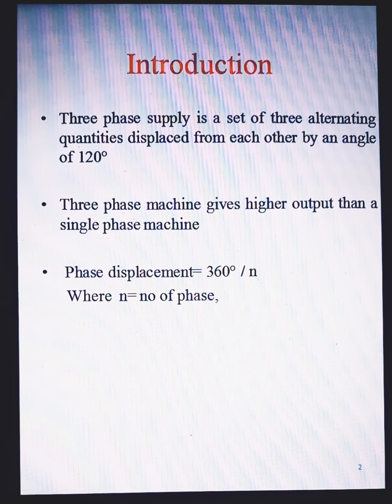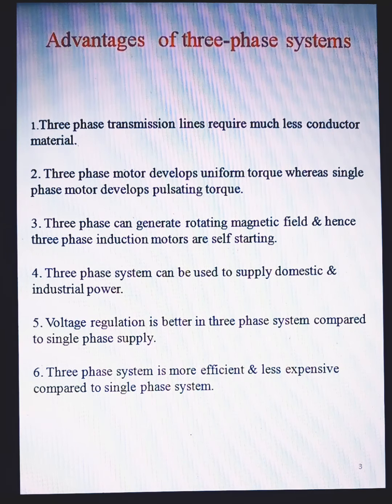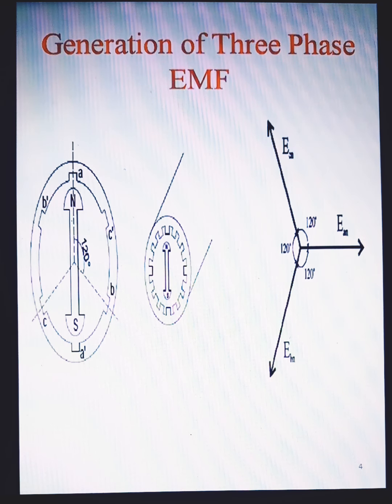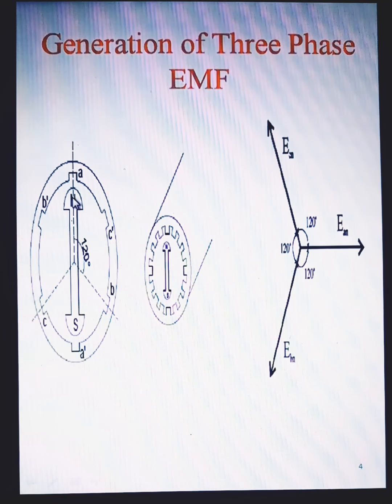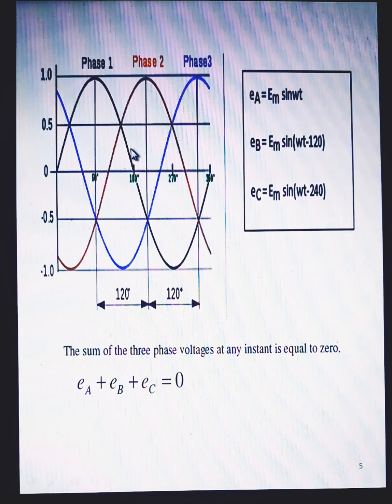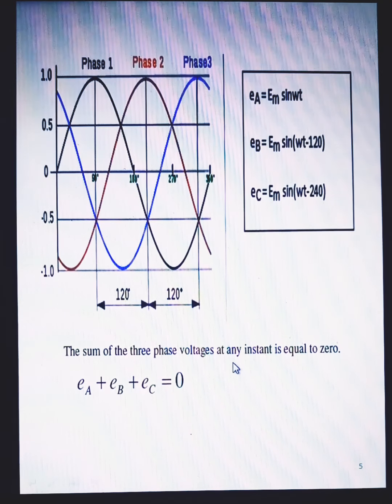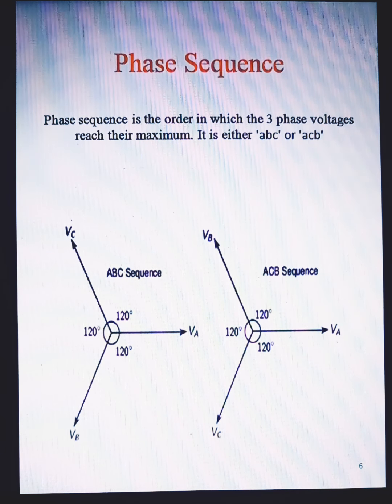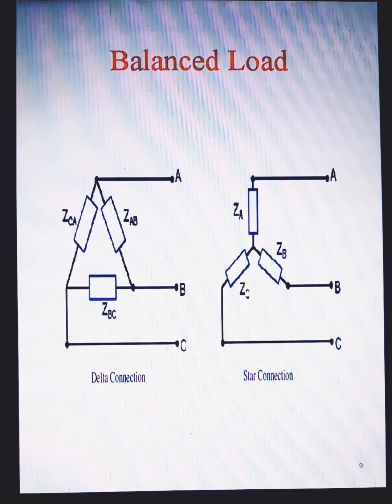Basic Electrical Engineering 18ELE23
Module 2 Three phase circuits Nandini K K